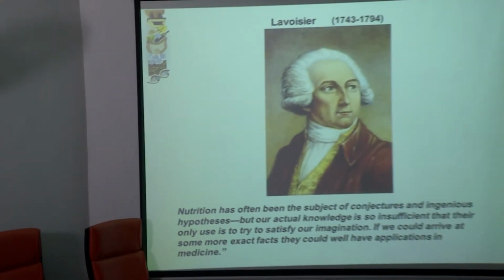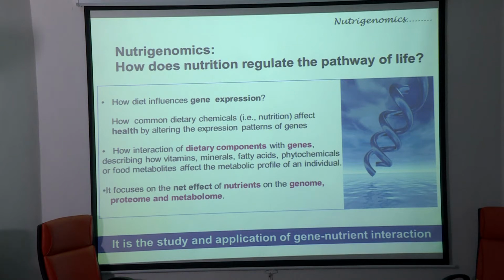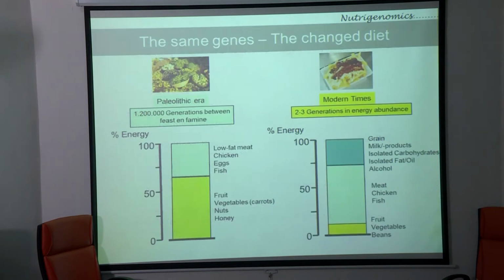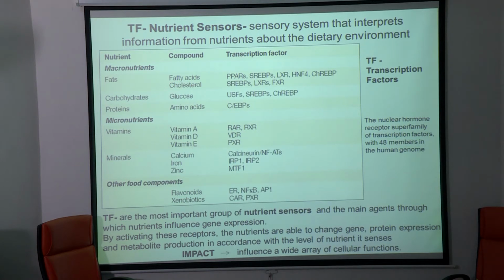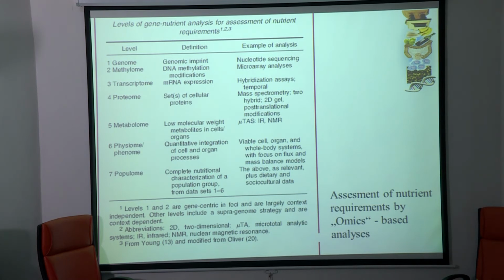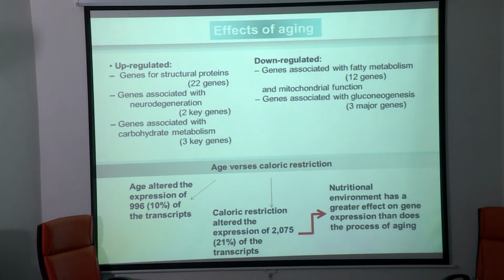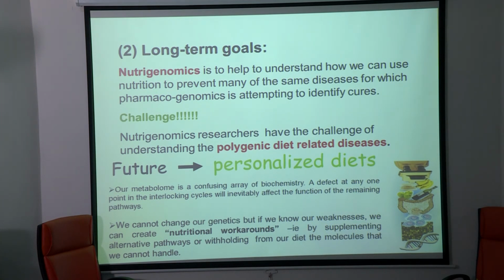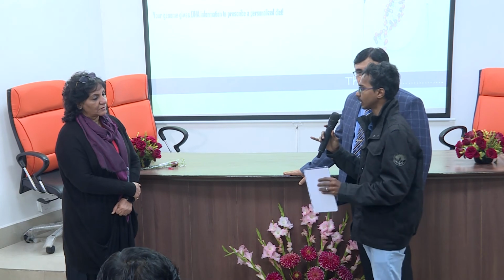Nutrigenomics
Nutrigenomics and Personalized Nutrition: Need of Hour
Dr. Archana Sachdev